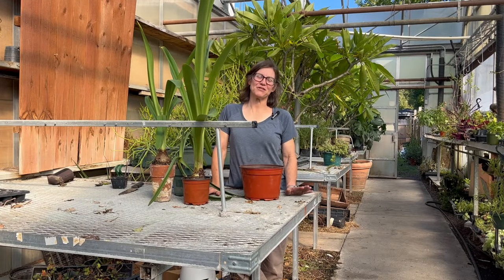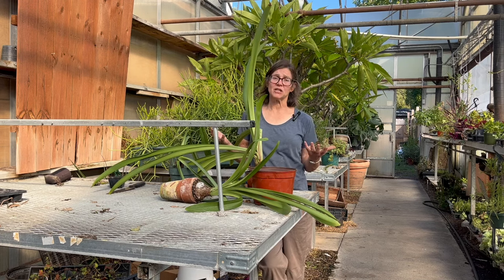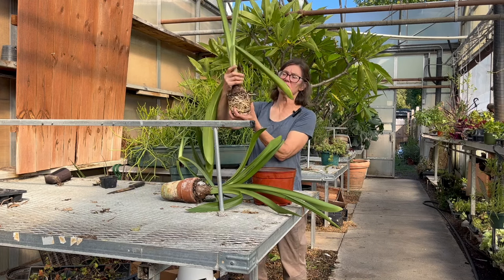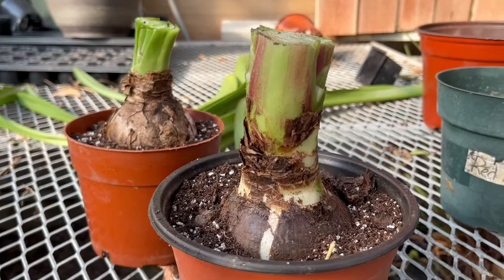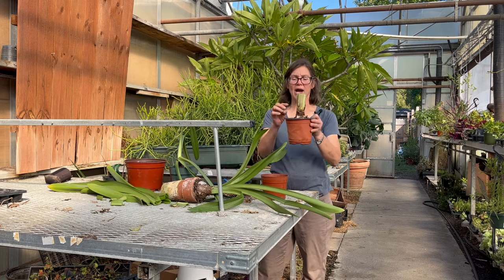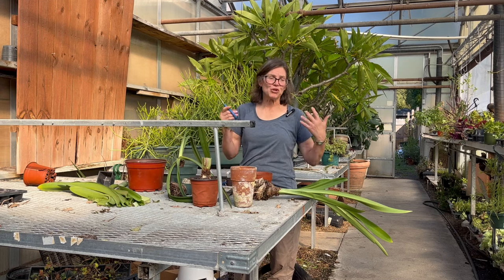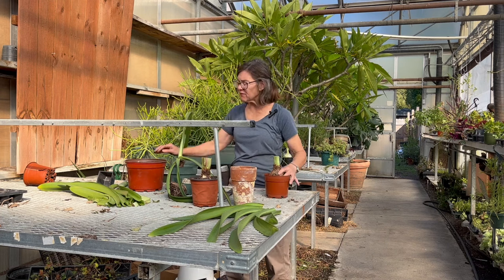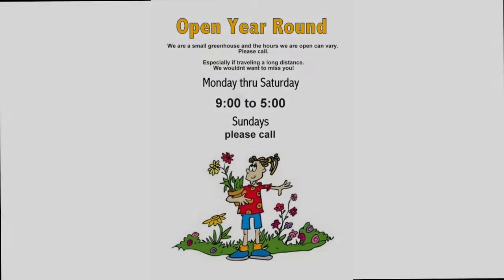How to get Amaryllis Bulbs to Re-Bloom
Today I'll be talking about my experience with my Amaryllis Bulbs and making them re-bloom for the winter.